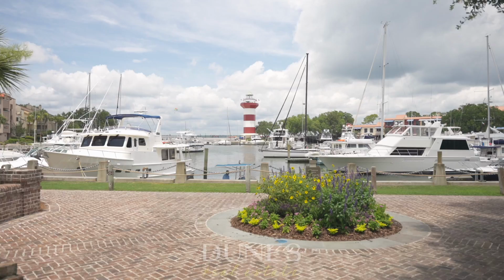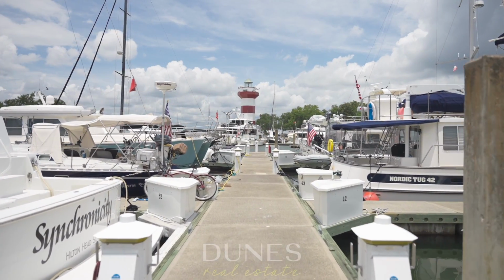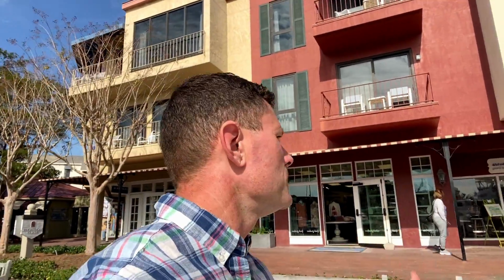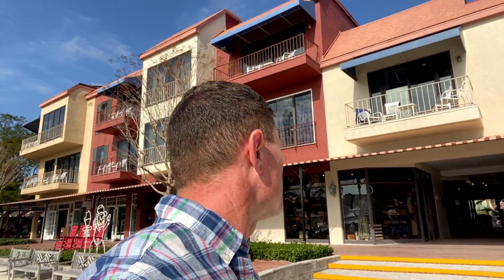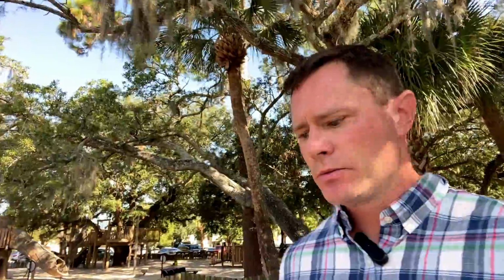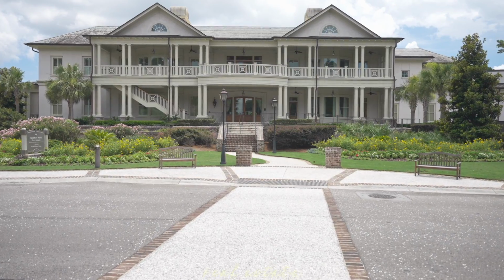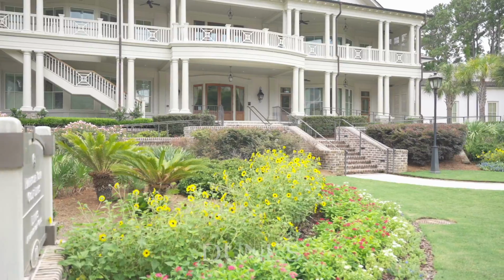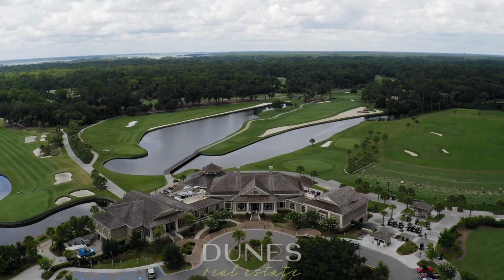Complete Tour of Harbour Town, Hilton Head Island, SC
If you are considering a move to Hilton Head Island, chances are you have heard of Harbour Town.  You may know about the Heritage Golf Tournament, or the iconic red and white lighthouse.  You may have even played on the Harbour Town playground or taken a charter from the Harbour Town Pier.  How ever it is you know Harbour Town, this video was created to give you an all access to all things Harbour Town from the shops and stores to boats and activities.  We obviously don't forget the Harbour Town restaurants or Greg Russell.  Enjoy all things Harbour Town!

If you’re looking to move to Hilton Head Island, you definitely want to have the right Real Estate Agent educating you to secure your home.

If this is your first time to this channel, and you want to know everything about eating, sleeping, working, playing, the good, and the bad of living on Hilton Head Island, then subscribe▶ and tap the bell🛎 for notifications so you can be the first to know about the current market on Hilton Head Island. 🏝️

My name is Jeff Stanyard and I have been practicing real estate for over 17 years and I absolutely love Hilton Head Island. 🥰 Whether you are moving in 9 days or 90 days, give me a call 📱, send me a text ⬇️, or send me an email 📩so I can help you make a smooth move to Hilton Head Island, South Carolina.

Jeff Stanyard Hilton Head Island Real Estate Agent - License #130927
Brokered by Dunes Real Estate